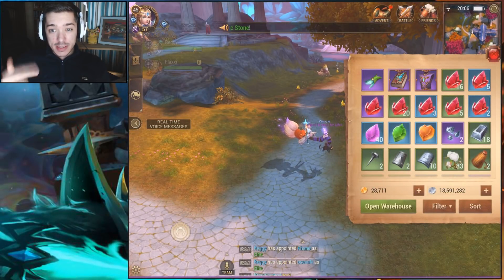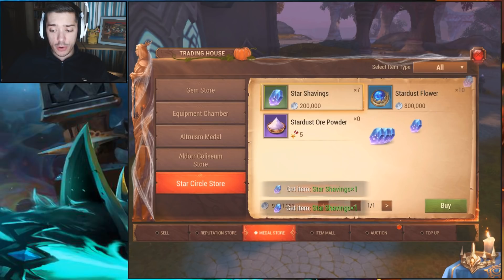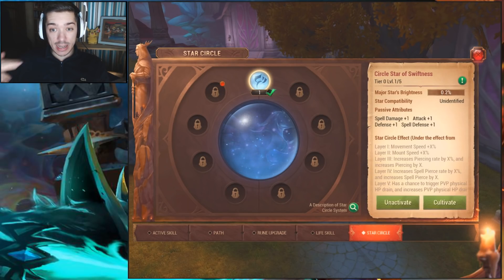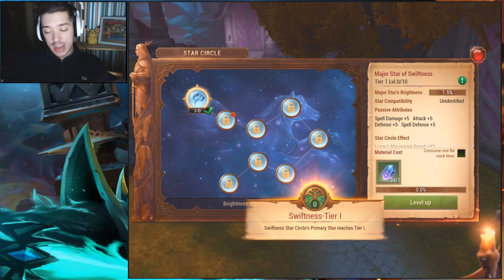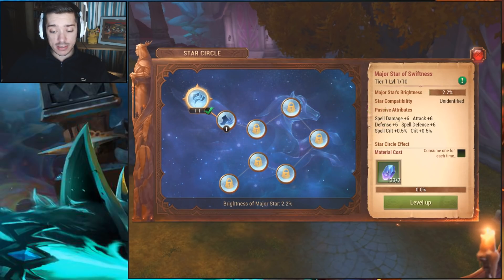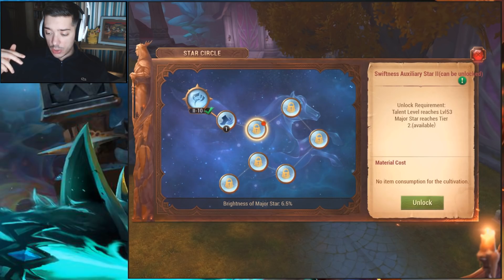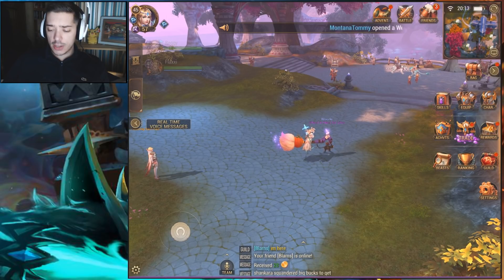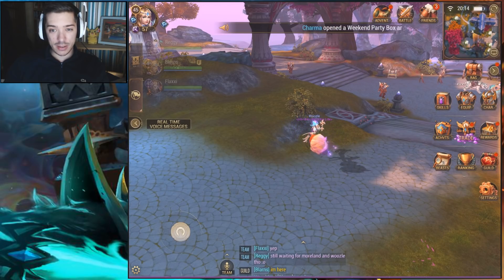Star Circle System - Upgrading + Leveling FIRST GLANCE! | Crusaders of Light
Wow! Cost's a lot of silver lol - This is my first glance at looking at the Star Circle and I thought I'd share it with you guys! I will take note of all the upgrades needed and such for a more in-depth guide in the near future, but as it stands, it is only worth level'ing up for the passive attributes until better stars are released :)